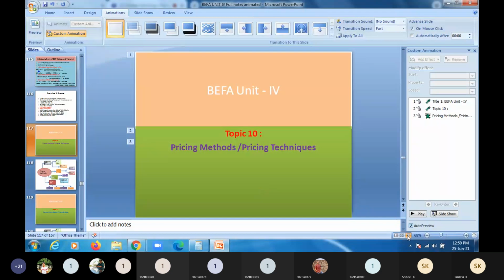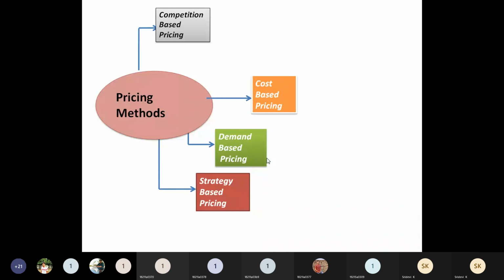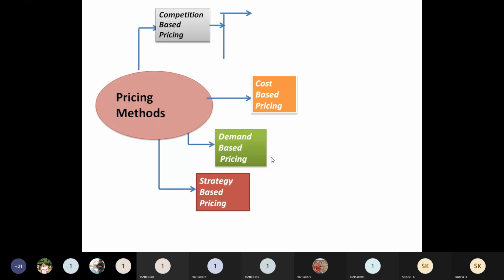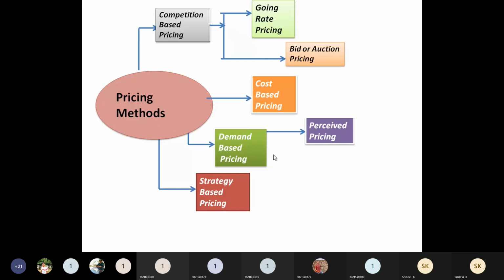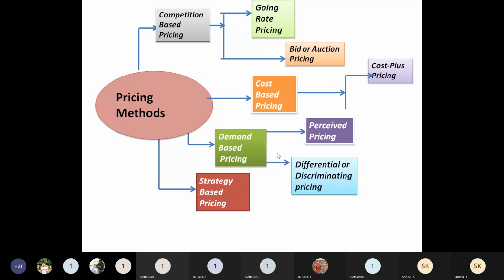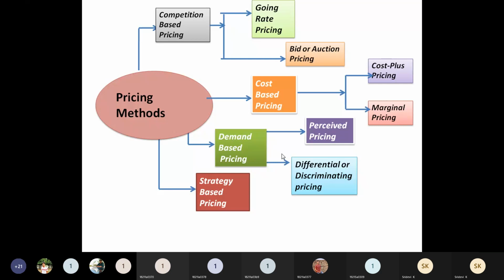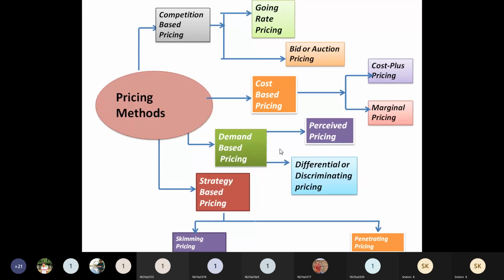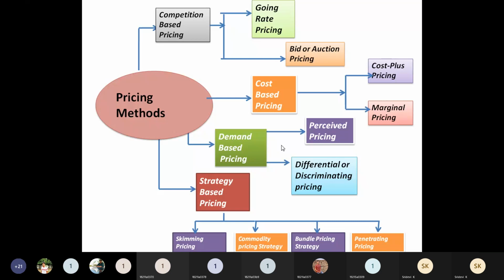List of pricing Techniques